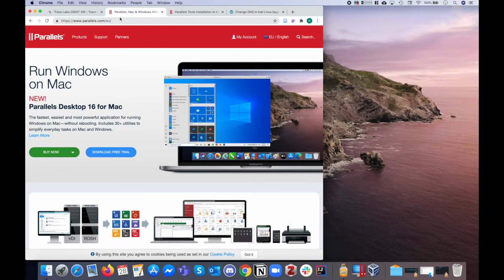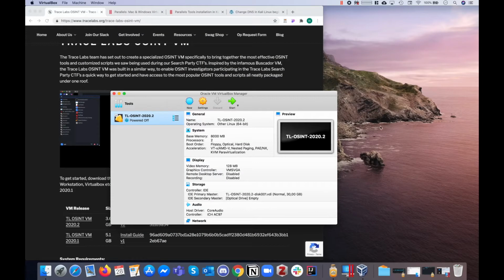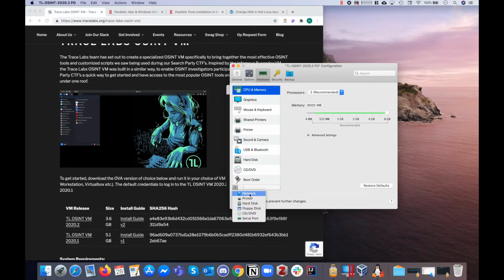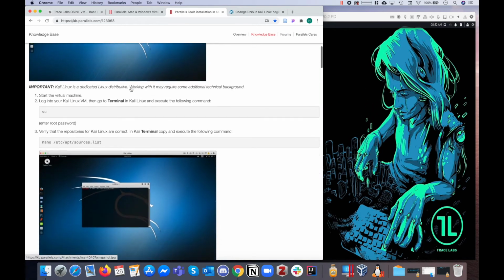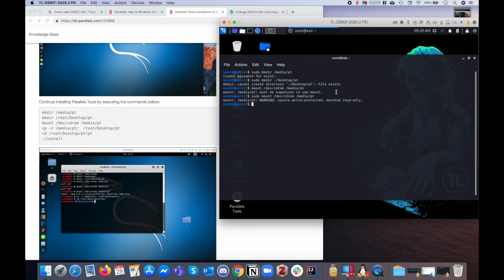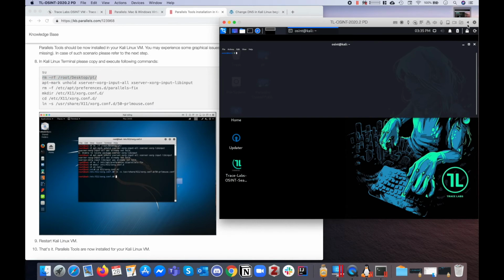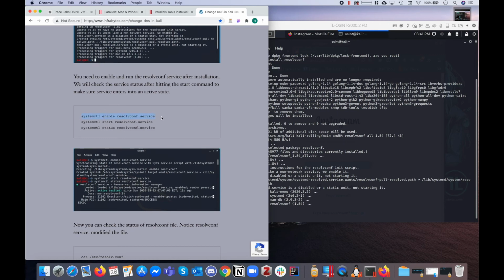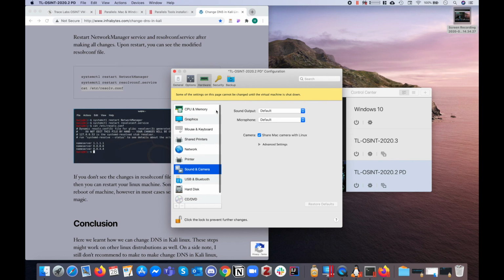Setting up Tracelabs TL-OSINT-VM in Parallels Desktop 16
In this video we will explore how to:
- Work with .ova files in Parallels Desktop 16
- See the performance difference between Parallels and VirtualBox
- Fix network and graphical issues when importing TL-OSINT-VM

This setup was used on a MacBook Pro 2020 edition.